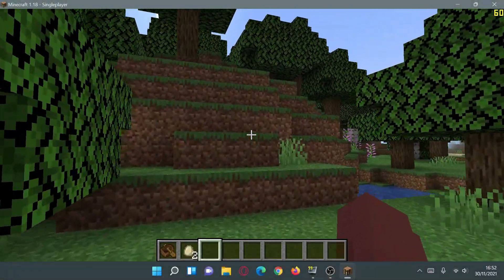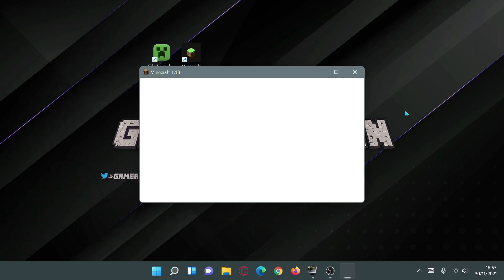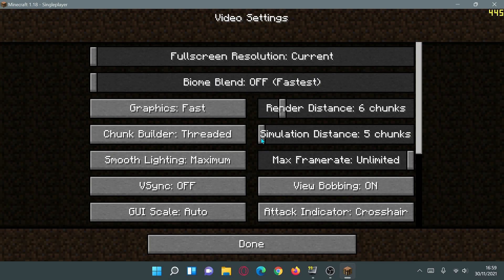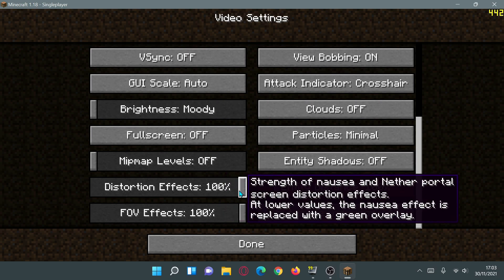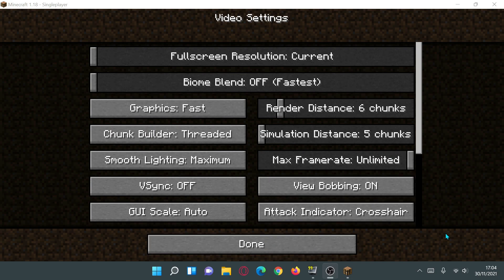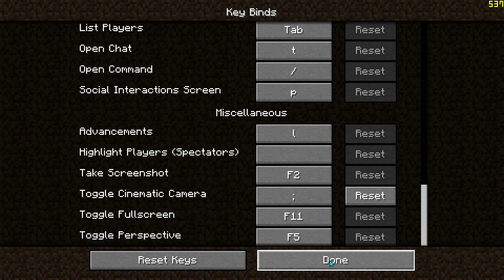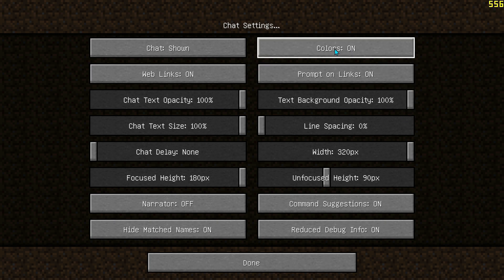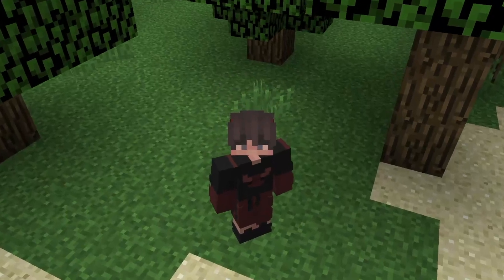Minecraft Java 1.18 Best Minecraft Settings For FPS on Low End PCs Performance Boost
We look at the best Minecraft 1.18 settings for More FPS on Low End PCs to get FPS performance without mods. We can see the best fps settings for Minecraft 1.18 to get more fps on low end PCs & laptops. If you were asking how to boost & increase FPS in Minecraft Java on low end PCs then this video should help you by showing the best Minecraft settings aimed at getting more FPS on lower end PCs. As you can see in the video my FPS jumped from 350FPS to 1000+FPS on Vanilla Minecraft just by changing a few settings in game.

Played on Vanilla Minecraft Java 1.18 using the New Minecraft Launcher 2021.

Use software like FRAPS or MSI Afterburner to check your true FPS in game.

00:00 Intro to Best Settings for Minecraft Java 1.18
01:44 Reset Options to Default
02:58 Best Video Settings for 1.18
10:04 Best FOV Settings for more FPS
12:13 Optional Settings
12:30 How to change loading screen color
12:53 How to enable Cinematic Mode
13:15 How to check FPS in game (Best method)
15:18 How to change font in game
16:27 Optional Resource Pack in 1.18
17:13 Best Settings Summary
18:04 Outro to Best Settings for Minecraft Java 1.18